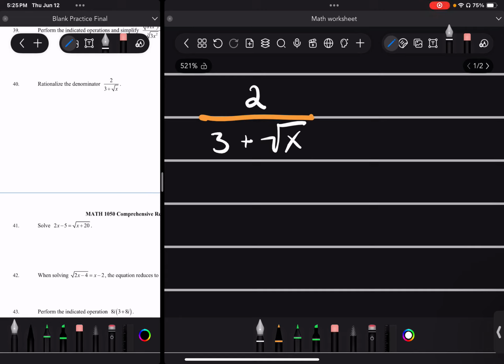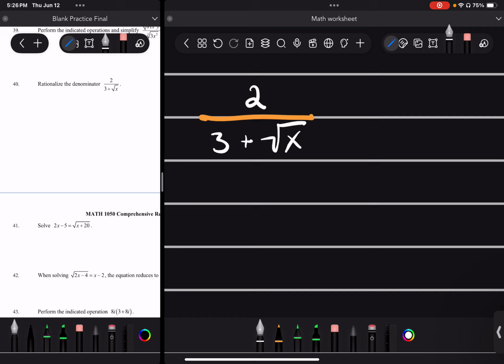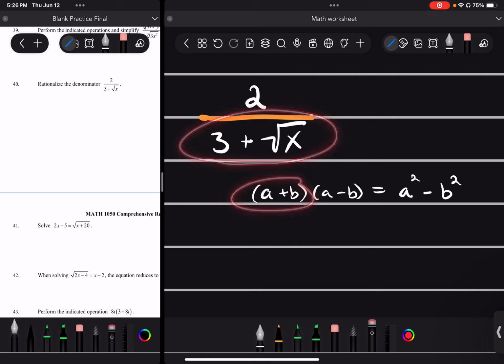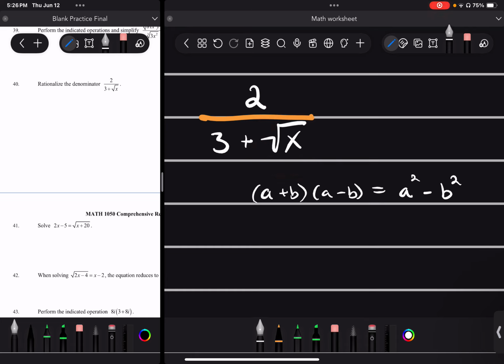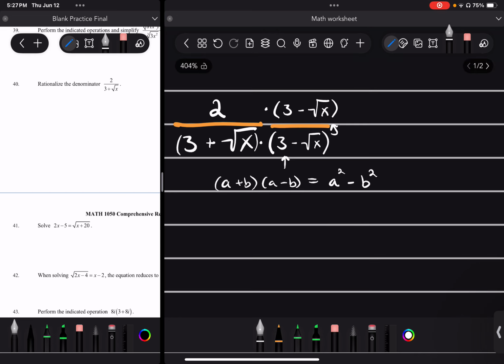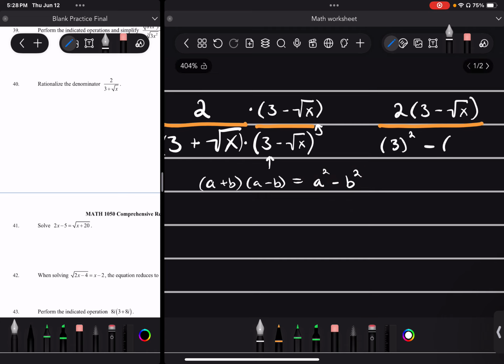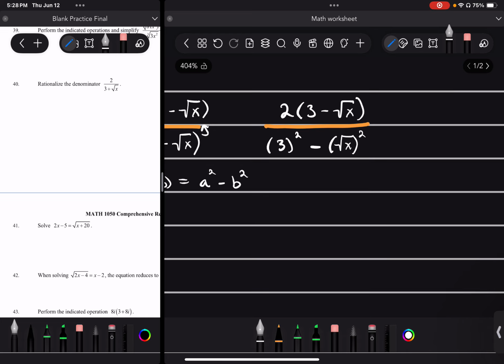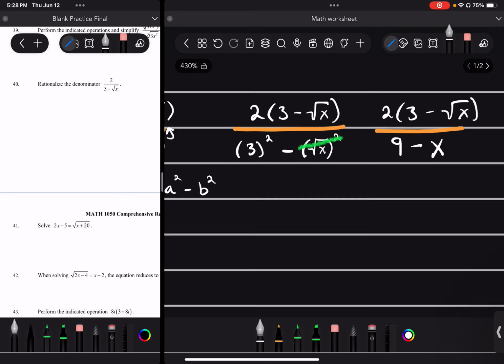Macomb College MATH1050 Practice Test Question 40